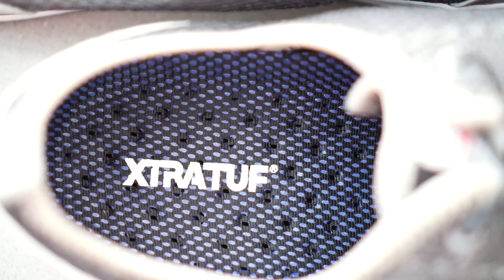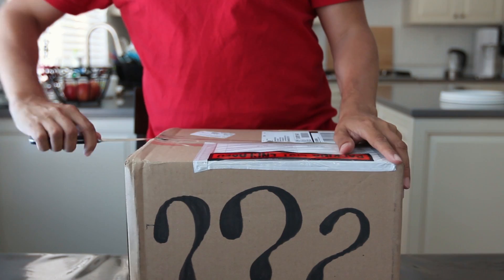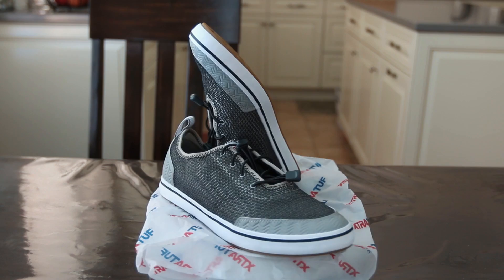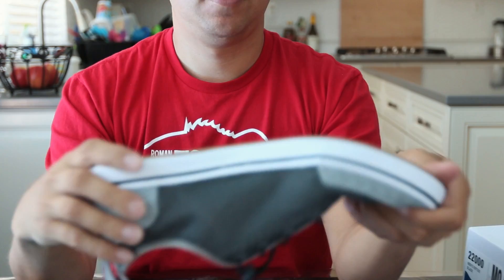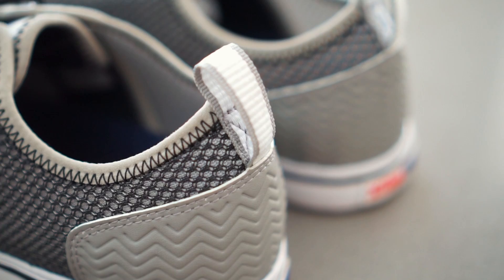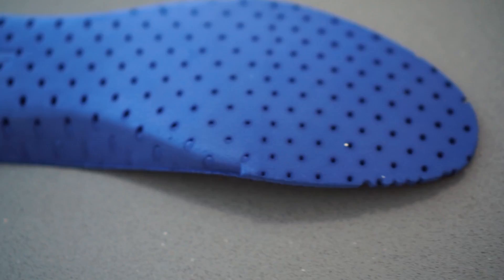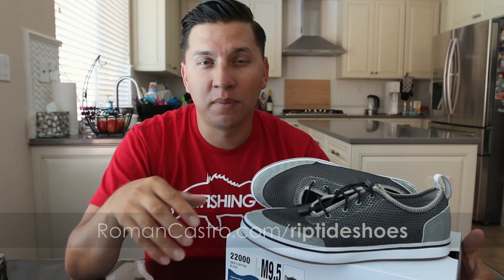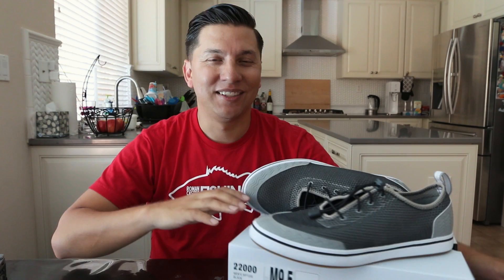Water Shoes For Men - XTRATUF RIPTIDE Boat Shoe UNBOXING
In the search for great Water Shoes for Men I start with the XTRATUF Riptide Performance Water Shoe UNBOXING. I'll be putting these Riptide Boat Shoes through some punishment in the next few months and will be doing a full review. I'll be using them on shore fishing sessions and kayak/boat fishing sessions to put them throuogh their paces. Here is the unboxing video and my first impressions of the NEW XTRATUFF Riptide Water Shoes.

Send Your Swag:
Roman Castro
10606 Camino Ruiz Ste 8 PMB 338